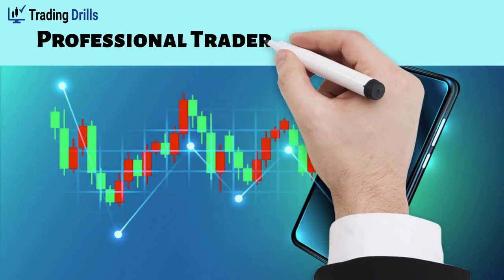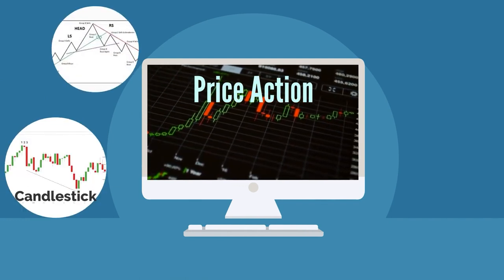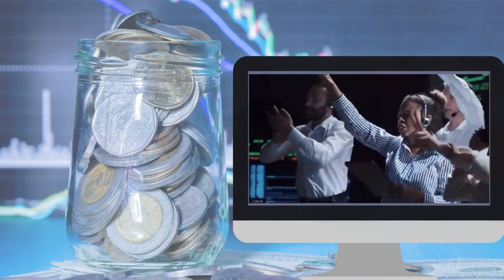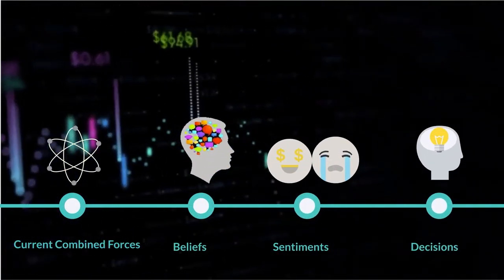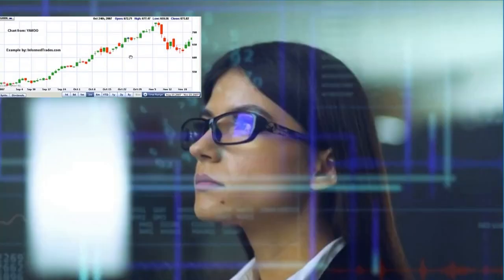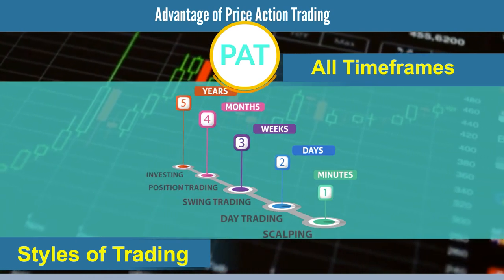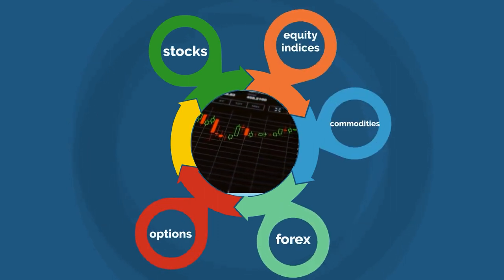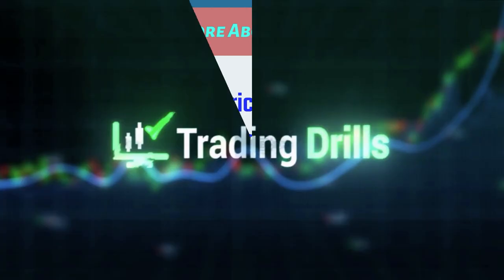Dynamic Price Action Trading and Its Advantages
In this video, we will focus our discussion on the topic of Price Action Trading and its advantages as a preferred method of trading.

As mentioned earlier, developing a profitable trading system with an edge and mastering its execution is one of the key elements of a professional trader's success.

The term price action has been used broadly for wide ranges of price analysis, such as candlestick readings, price patterns, and of various oscillators and indicators.

Price action from the point of view of the Trading Drills is the art and technique of analyzing and interpreting the price psychology actions to gauge market participants' sentiments and identify trading opportunities.

A price action trader is aware that economic data and geopolitical news act as a catalyst to initiate the price movement in a market.

However, the reaction of investors to these events and their decisions are important elements that often exaggerate or understate the price move beyond their expected fair price values.

Therefore, a price action trader identifies the direction and extent of price movement directly on the current price chart.

As the price chart reveals transparently, all combined beliefs, sentiments, and decisions of market participants, which makes the analysis and interpretation of data fast and efficient.

Many price action traders make trading decisions using candlesticks on a naked price chart, which is provided by most charting systems and brokers. Most traders do not any indicators on the charts, and some may just moving averages to help identify areas of dynamic support and resistance.

By reading all the essential information directly and instantly from the price chart, the decision-making process becomes very effective and straightforward, unlike the lagging information generated by oscillators and indicators.

Another advantage of Price Action Trading is that it is universally applicable to all timeframes and styles of trading, due to the fractal nature of price movement.
Price action information does not create conflicting decisions when integrated with complementary volume-based Order Flow or leading TICK data, and advanced traders often
these together successfully to achieve superior institutional performance.
In addition, price action trading strategies can be used to analyze and trade any market, such as stocks, equity indices, commodities, currency markets, options, and bonds. This provides flexibility for traders to become profitable in the markets that interest them the most, based on their risk appetite, available capital, and lifestyle.
In conclusion, price action provides the essential elements required to develop a profitable trading system that can be mastered and executed successfully by many traders.
To understand more about the details of the High-Probability Dynamic Price Action Trading System, please click on the next video.